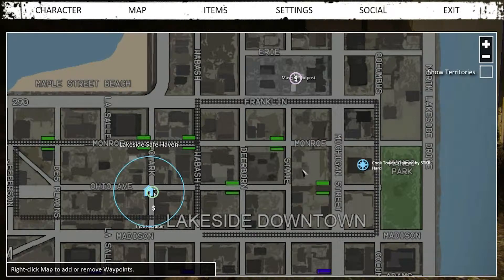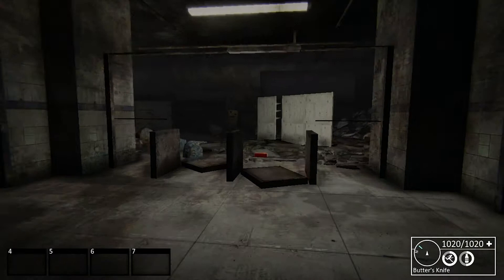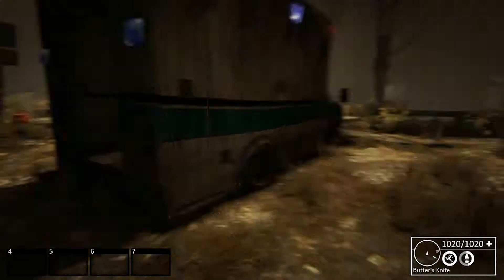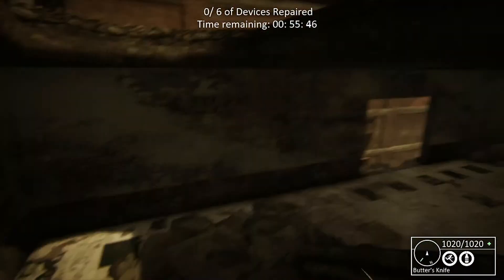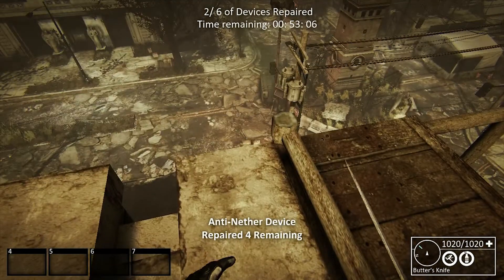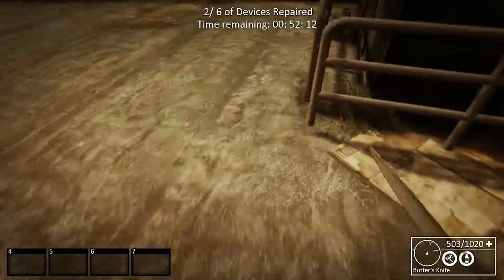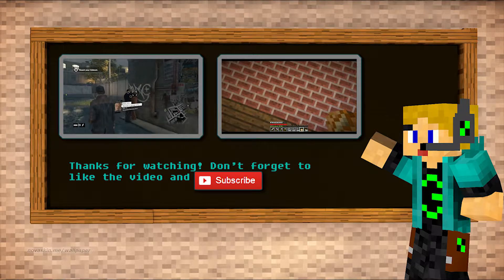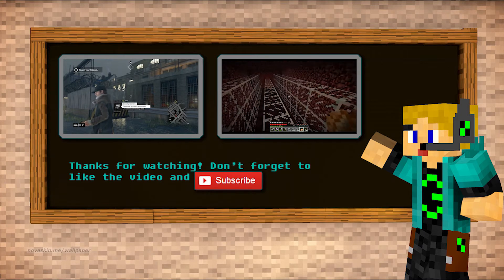Nether 101 Episode 2 - Nobody Promised a Long Life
I decided to kick over my Nether series and start a new season dedicated to learning and teaching everything there is to know about nether.  The first few episodes will be rather entry level focused but I hope to move up into more advanced stuff and cover changes in the game as new patches re released.

I hope for this season to be a good source of information for new players just getting into things.

As always, leaving a like on the video if you enjoyed it helps a ton!